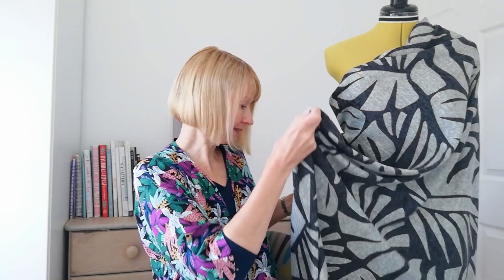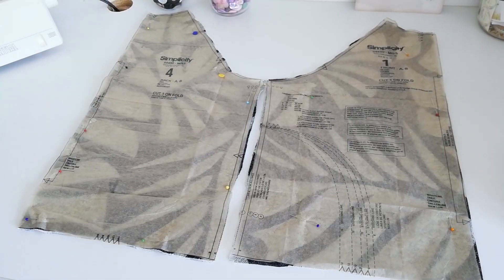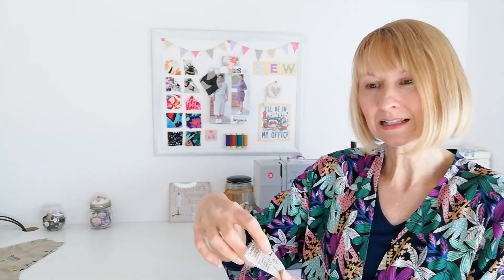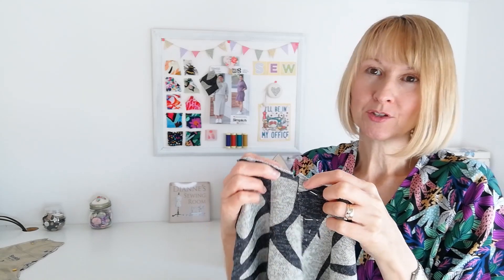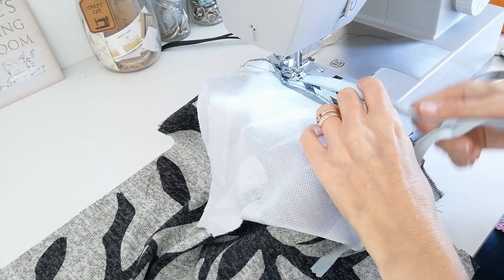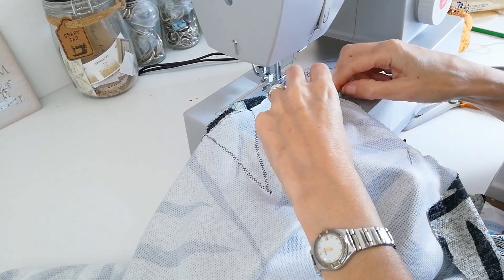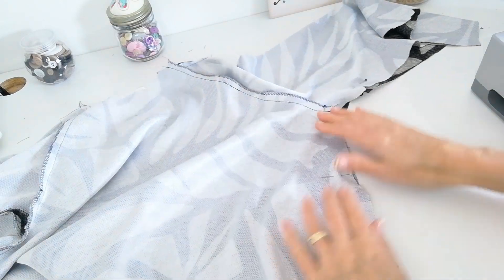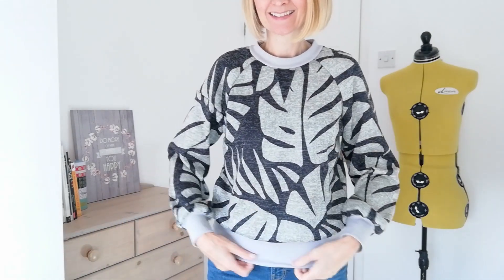Minerva Sew-Along - Simplicity 9450 Mimi G Sweatshirt (View A)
Designed by Mimi G, this super-cool knit tops and skirts pattern is the perfect transitional dressmaking collection for chilly seasons. Each pull-over top can be made with and without a hood and feature raglan sleeves and a concealed bicep pocket. The wrap skirt in two lengths has shaped front detail and ties. Dianne has whipped up the basic sweatshirt in Minerva Exclusive Monstera Street sweater knit fabric.

In this intermediate sewalong tutorial, Dianne from Minerva introduces you to the Simplicity 9450 pattern and walks you step-by-step through the process of sewing up your own. If you're a novice dressmaker, you'll learn key tips and tricks to help you achieve the best results with this must-have pattern.

If you want to sew up a sweatshirt just like Dianne's, here's what you'll need:

Dianne is wearing;